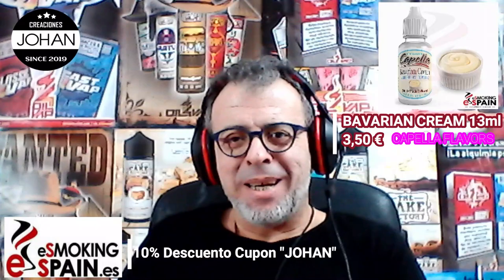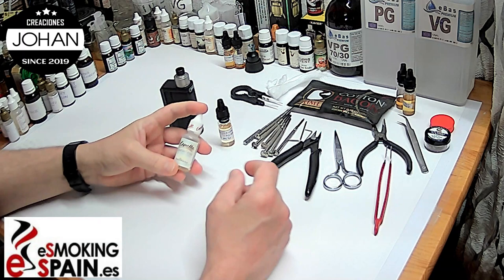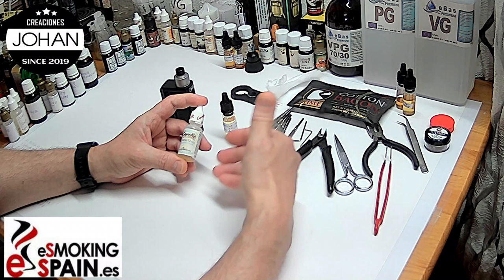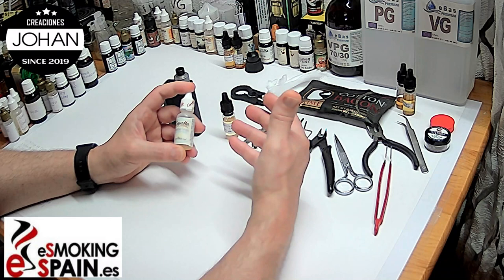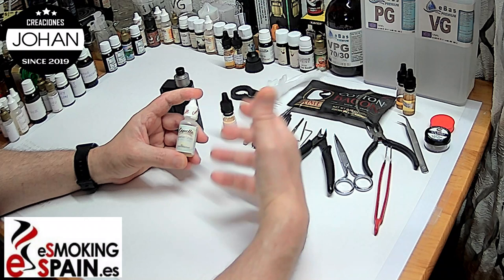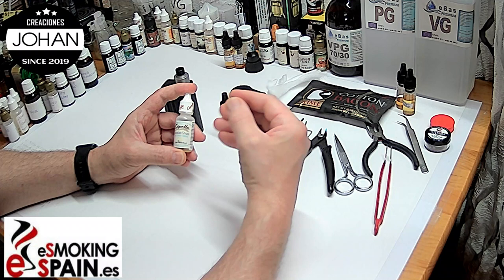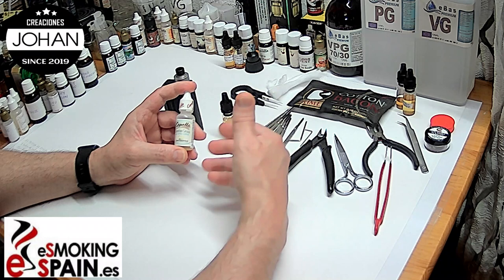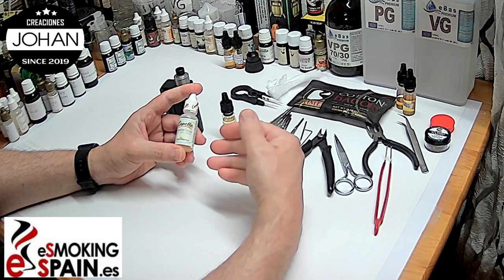CATA AROMA BAVARIAN CREAM CAPELLA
Hoy en esta  Saga de catas
Bavarian Cream de Capella Flavors
Un aroma casi indispensable en las bodegas de todos los Alquimistas
Básica y/o compleja
Obtenemos resultados óptimos siempre que conozcamos bien el producto y aquí os lo presento en una rápida conclusión general
Disfrutar de vuestras alquimias
Un abrazo
Johan